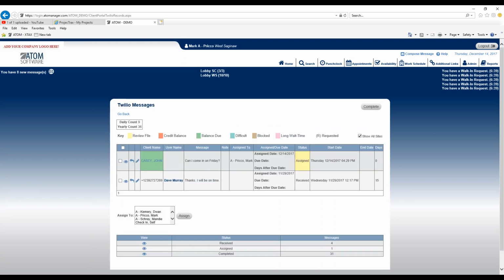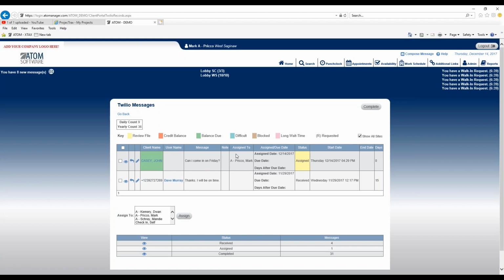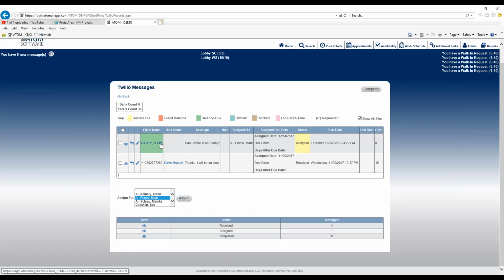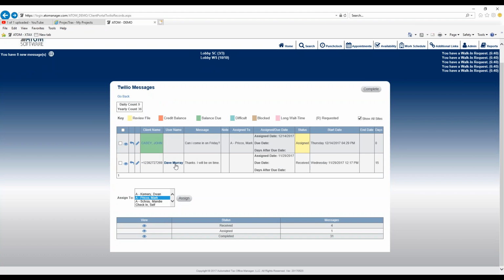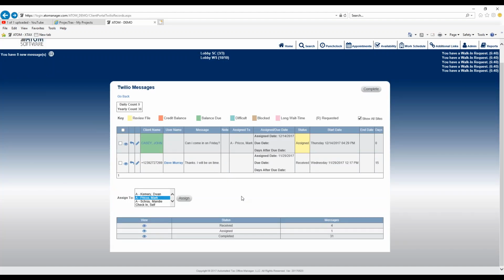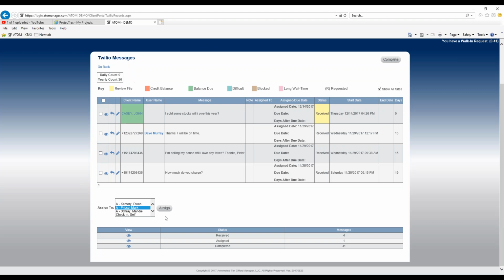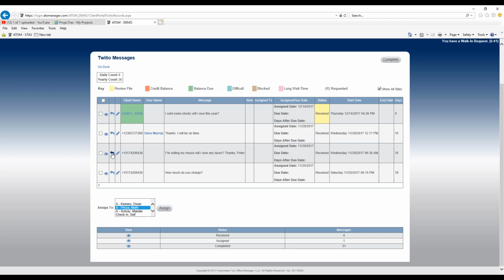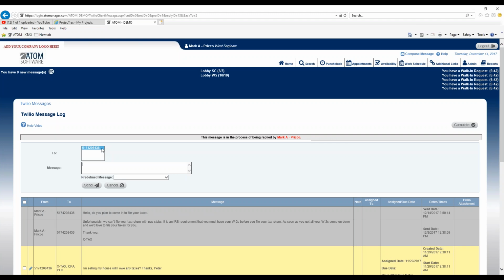Managing Incoming Twilio Messages